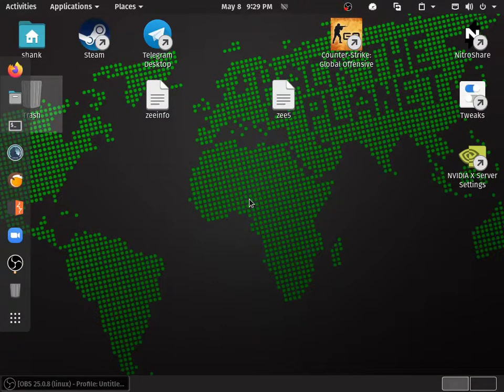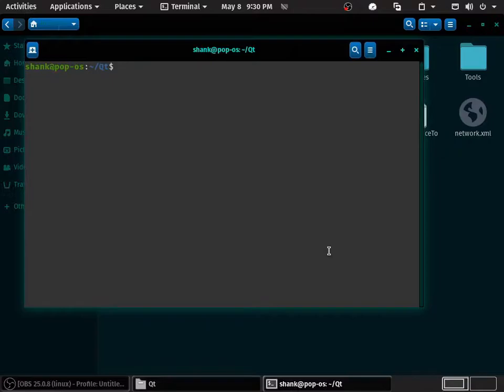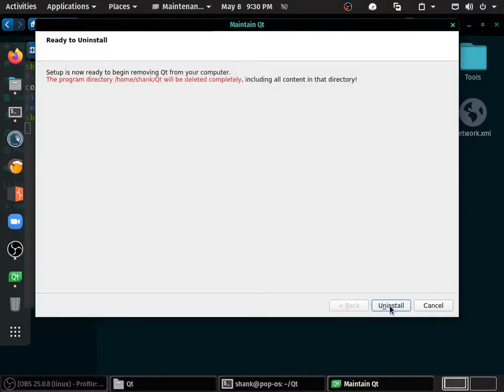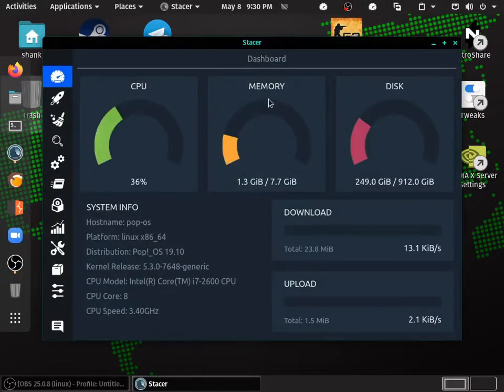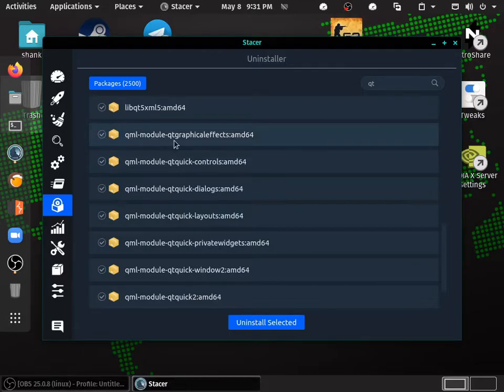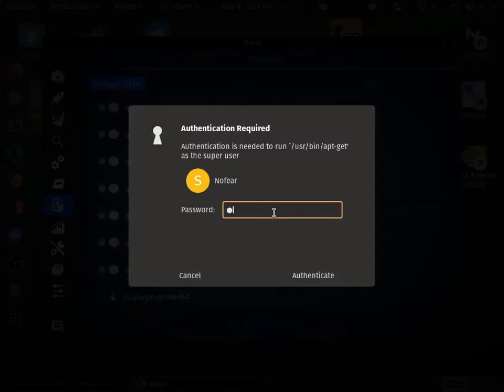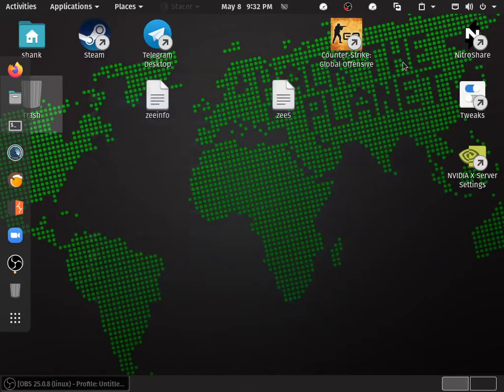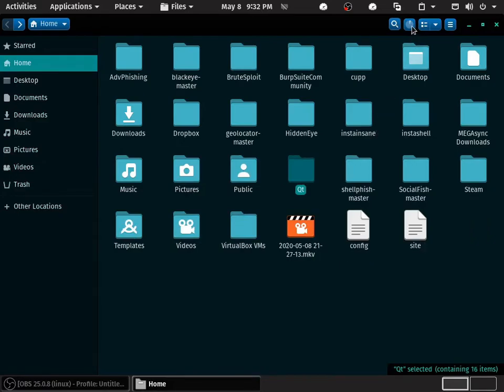How to uninstall qt creator in Linux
📷FOLLOW FOR MEMES AND COURSES ( It's FREE!!! ) 📷